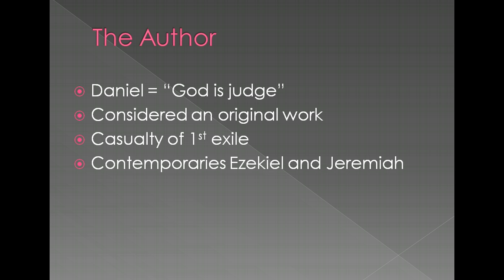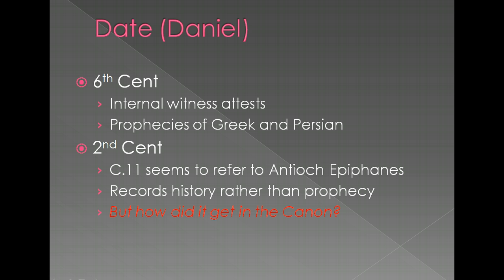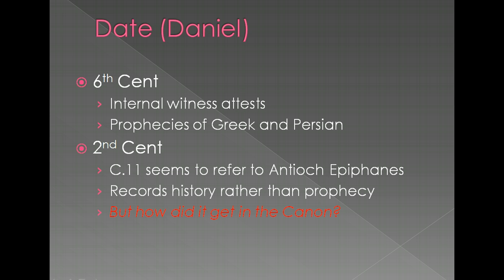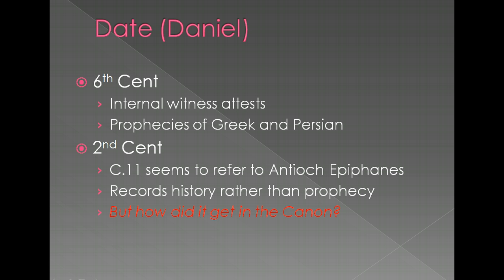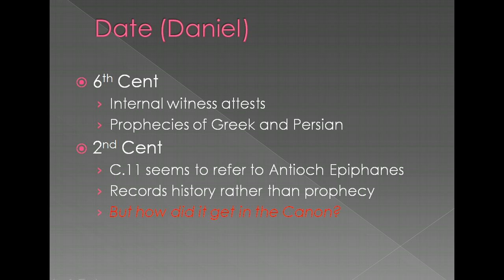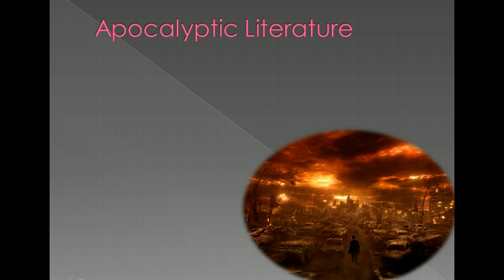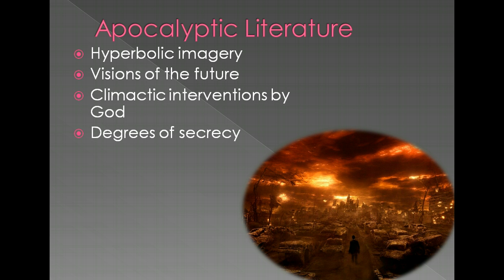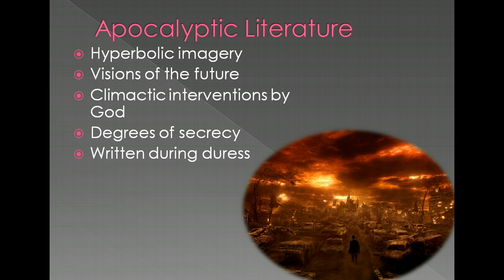EzekielDanielSlidecast04a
Fourth part of the Ezekiel and Daniel screencast